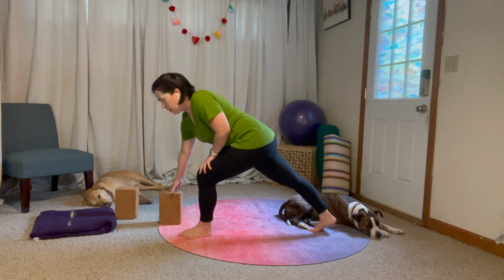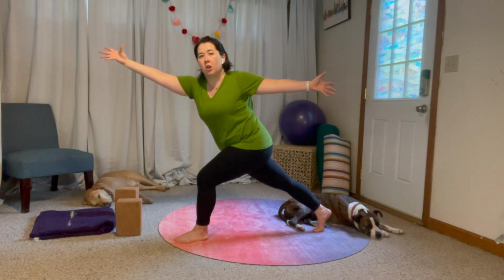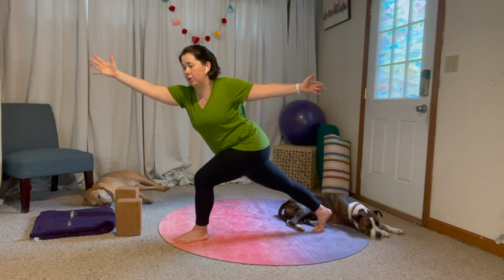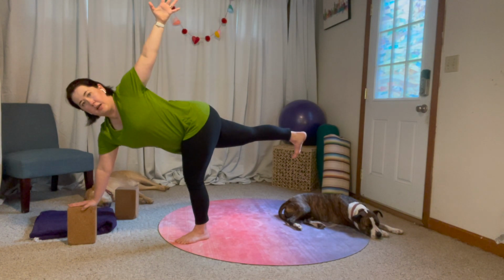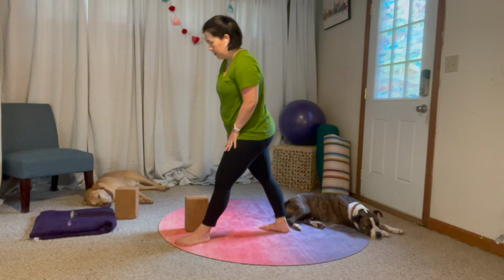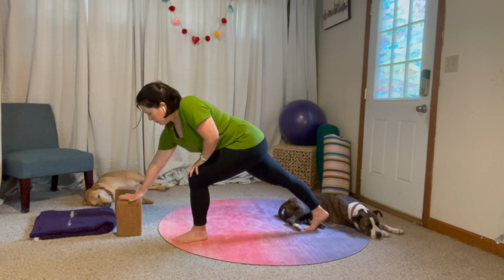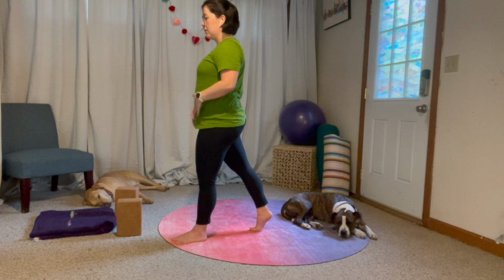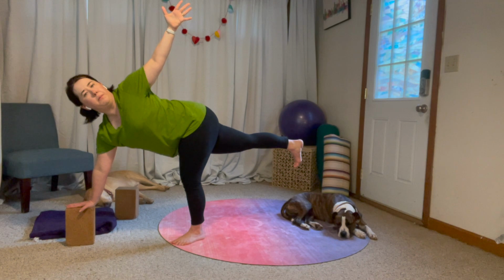Beginner Yoga Series Day 24: High Lunge to Revolved Half Moon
Today we move from High Lunge to Revolved Half Moon!

Always be sure you have clearance from your healthcare team and make sure you listen to your body as you practice any exercise including the movements in this video!